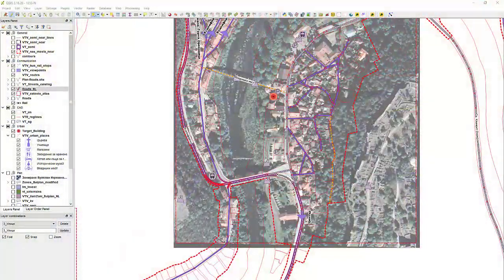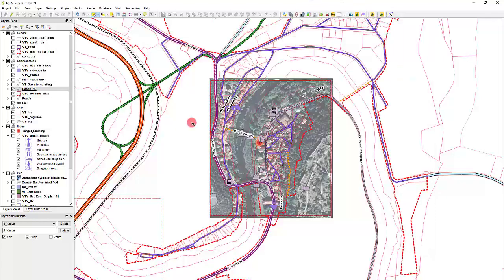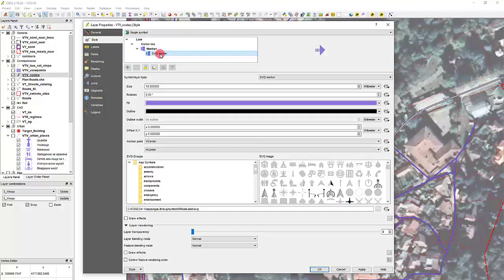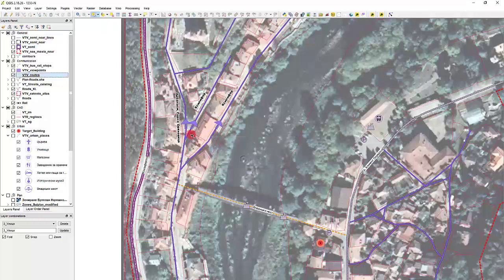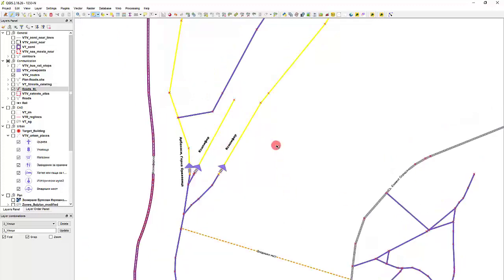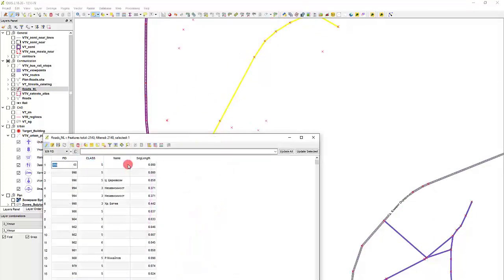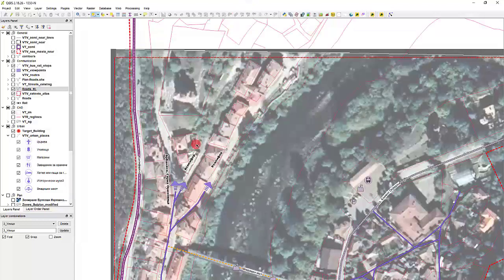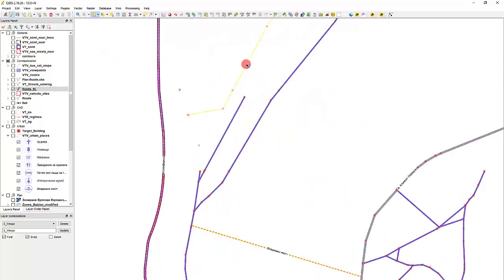Street Network map - how to add route arrows with labels (QGIS)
In this simple tutorial, I quickly demonstrate how to add route labels at the end of the streets. This will show only in the current map extent. For that, we will use the -add feature- , -split- and -merge- commands for vector layers. We will use only line vector layers, even for the arrow labels. Why? By selecting line instead of point layer, we can graphically control the rotation of each feature.  Selecting multiple features and splitting them together is a good practice which saves time.

Music from the amazing Stellardrone album "Light years"
Author/Автор: Nicola Lalev from ADIsoft
Date/Дата: 24/7/2021
Programs used / Използван софтуер:

-QGIS 2.18.26 or any higher